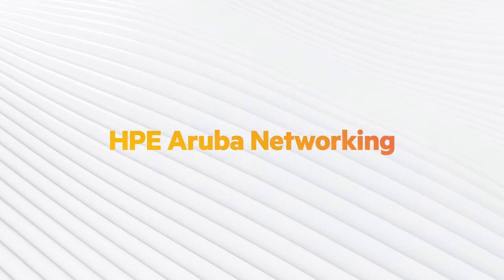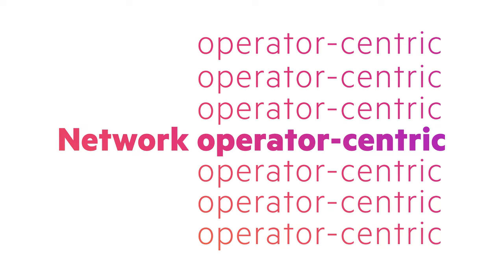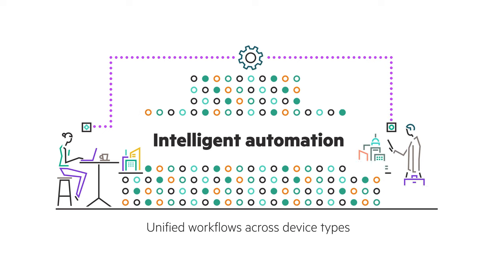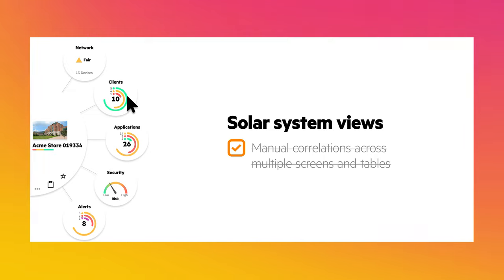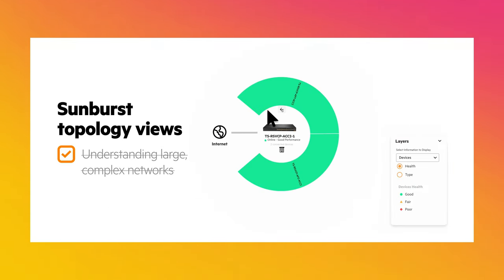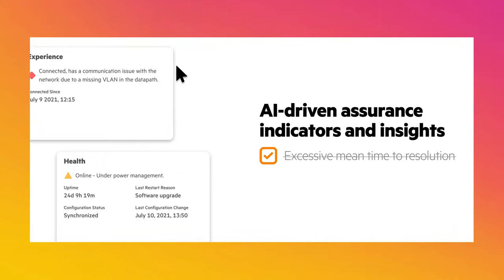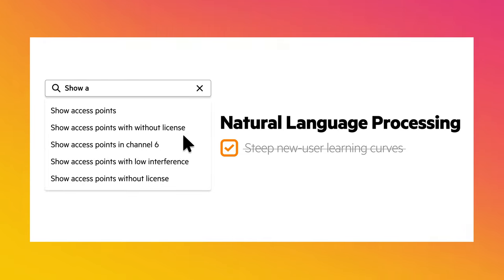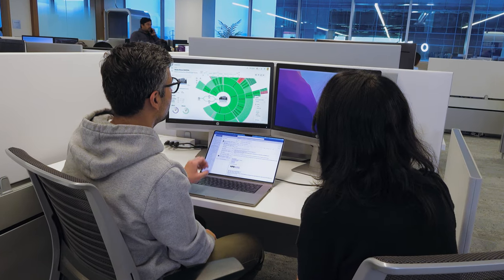Future-ready network operations with HPE Aruba Networking Central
Next-generation Central is uniquely AI-powered and network operator-centric. See how it provides powerful, intuitive ways to maximize productivity and make network operations simpler, faster, and more powerful.